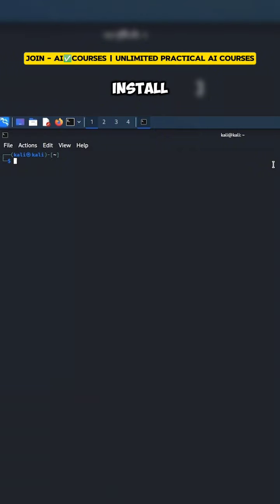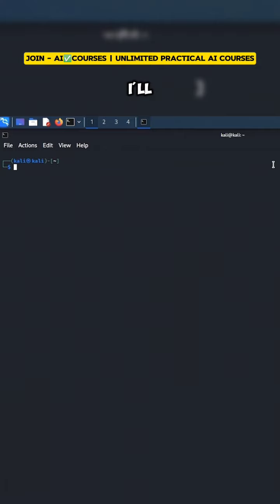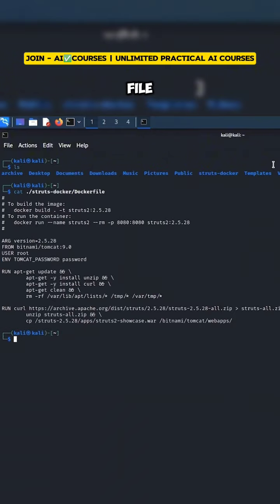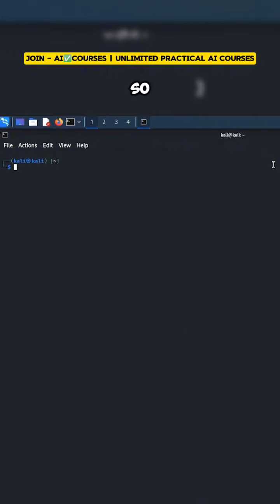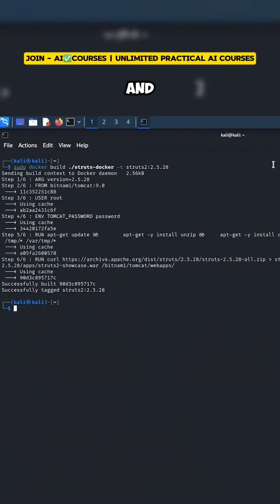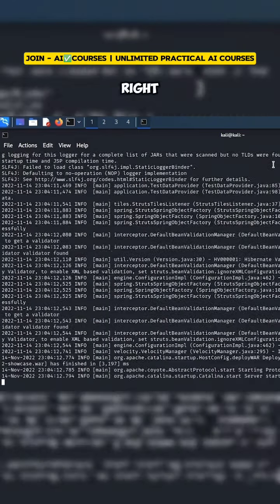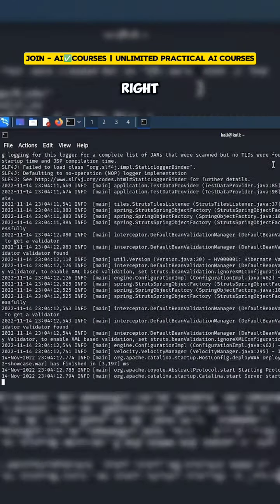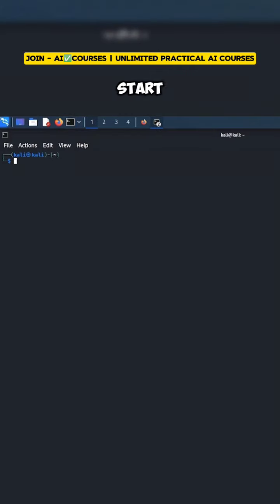System Hacking😈 Using Generative AI🔥